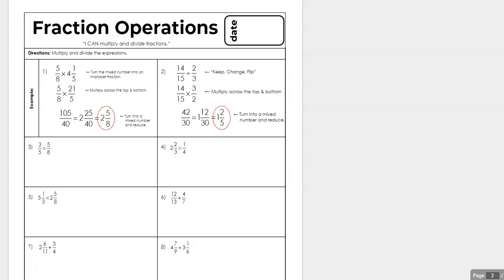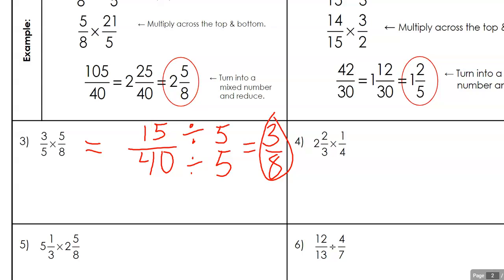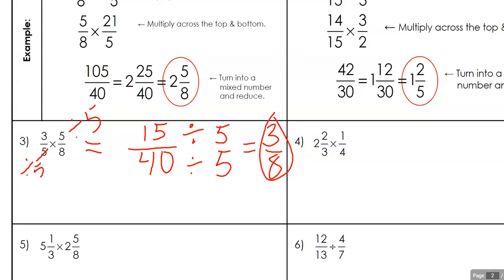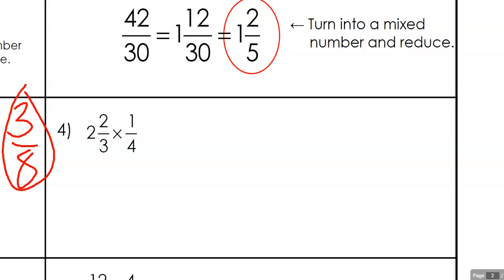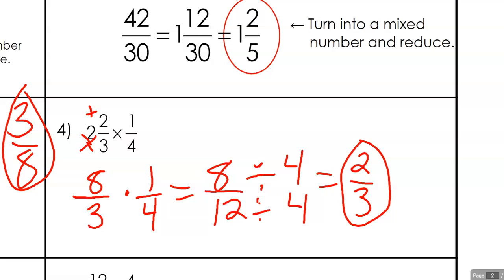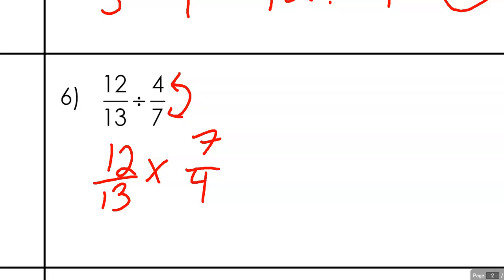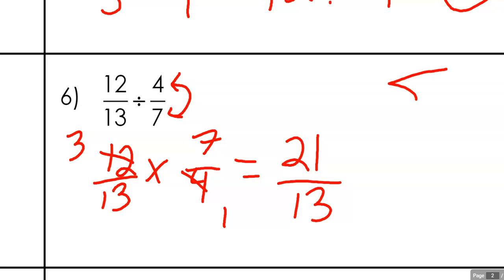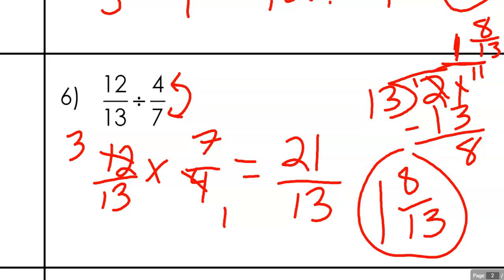Q1W2 Wednesday M1 Fractions